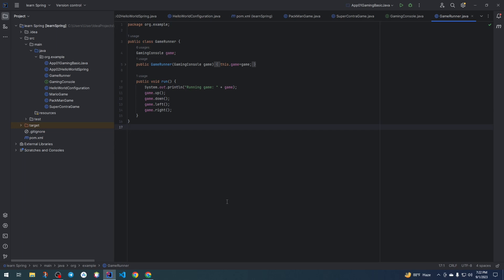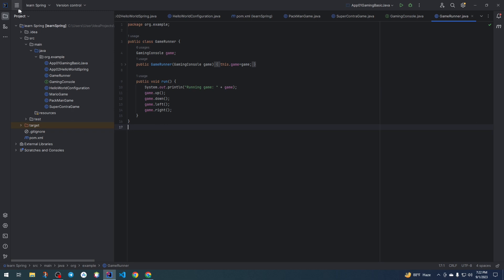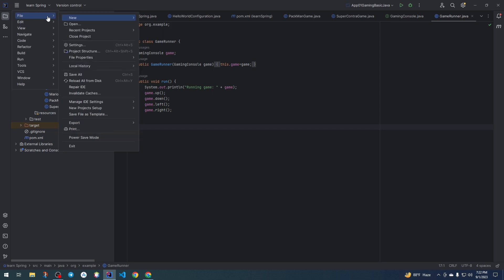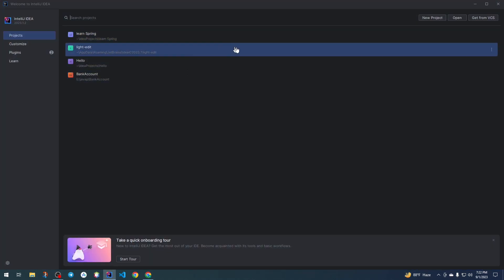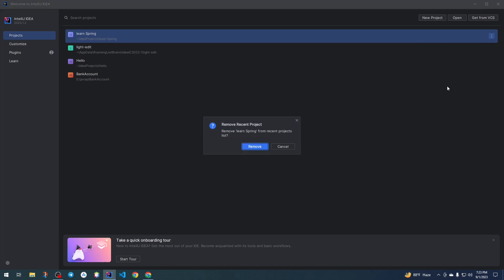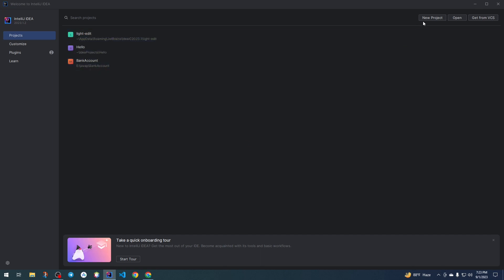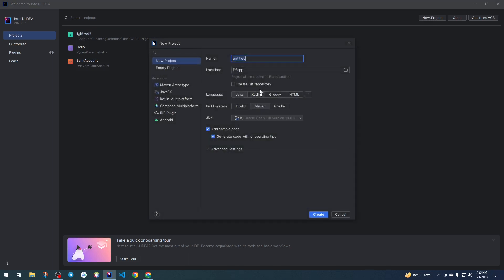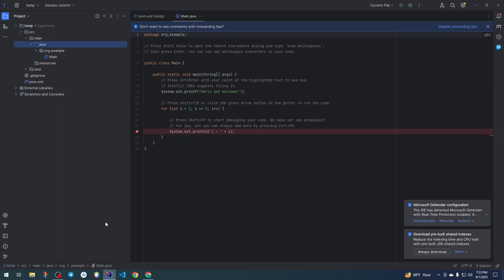How to close, delete and create project IntelliJ IDEA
How to close, delete and create project IntelliJ IDEA in 2025